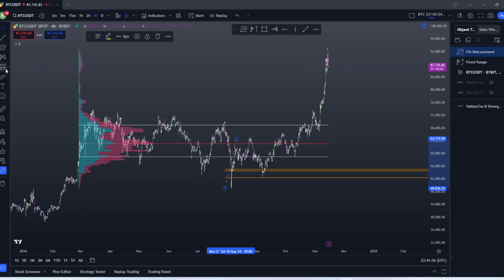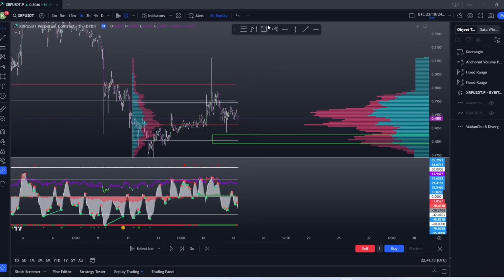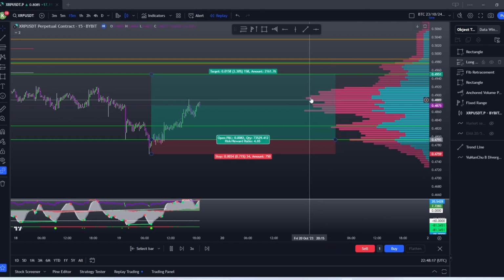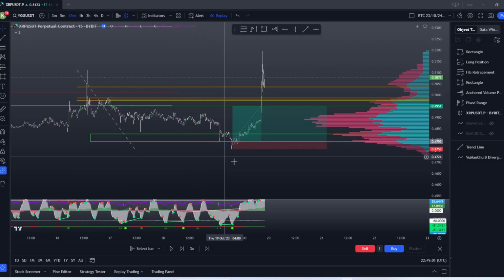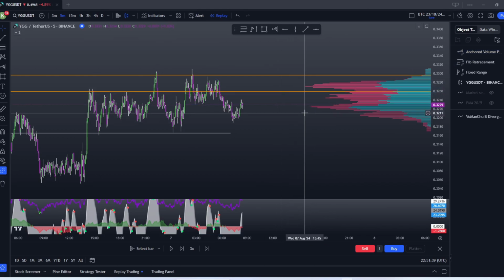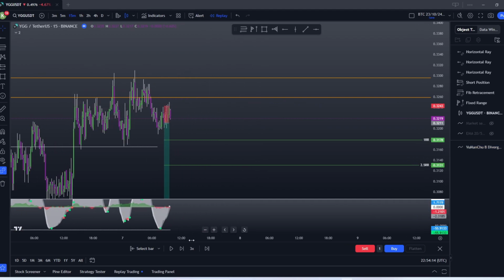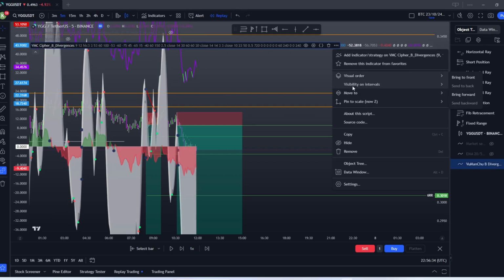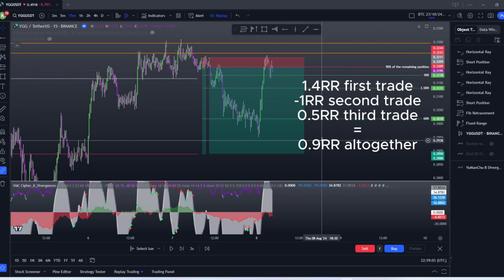BACKTESTING ARCHIVES EP2 | Barely Positive